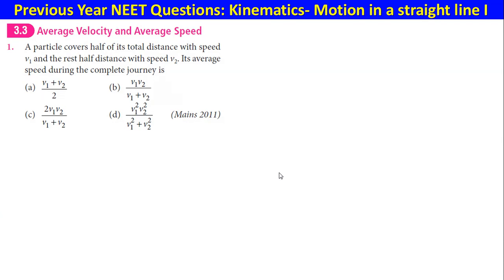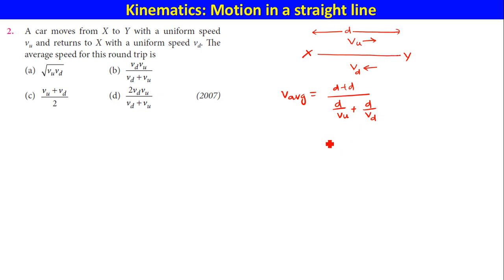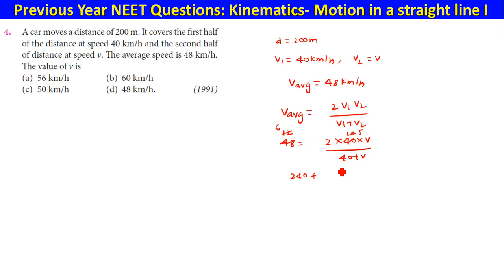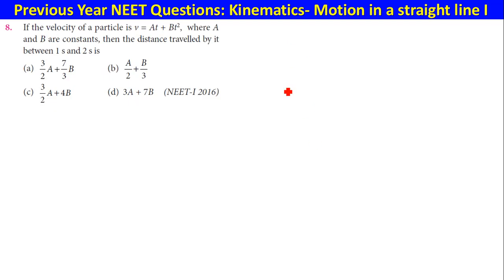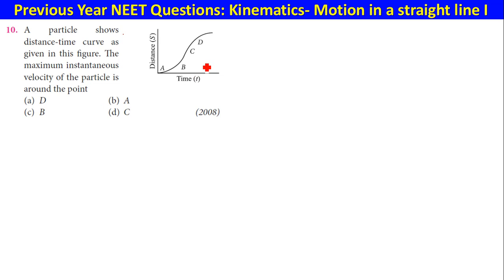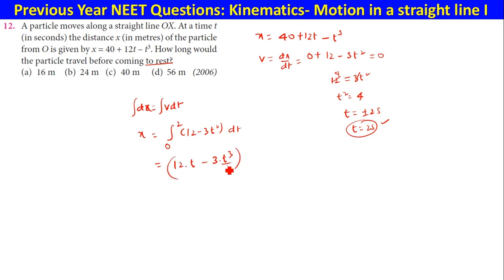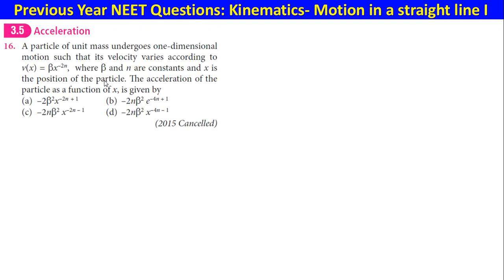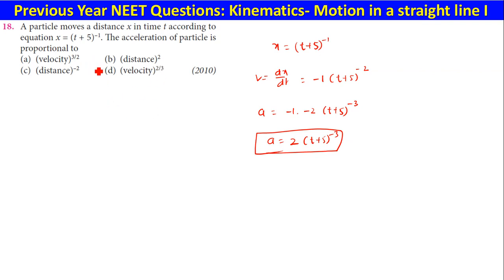Previous Year NEET Questions: Kinematics || Motion in a straight line I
Previous year NEET questions on kinematics
Previous year NEET questions on motion in a straight line